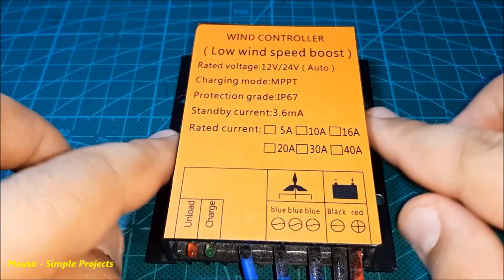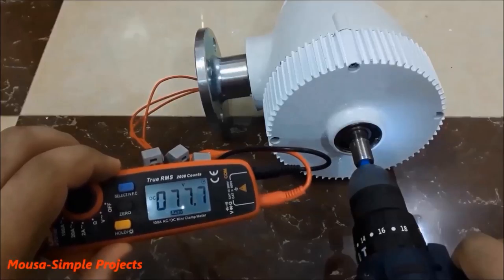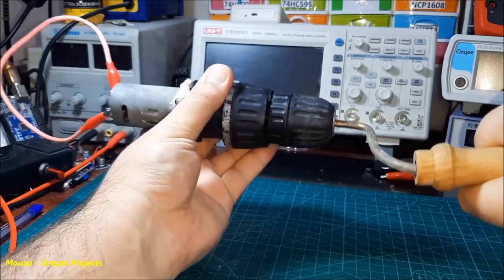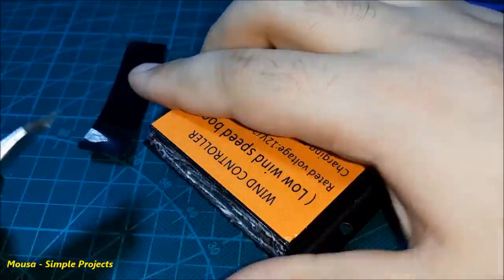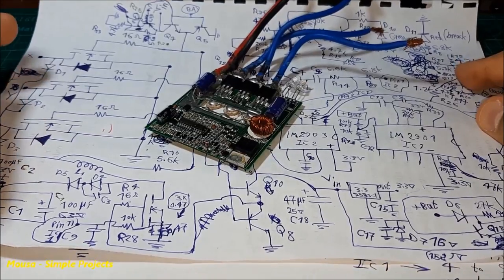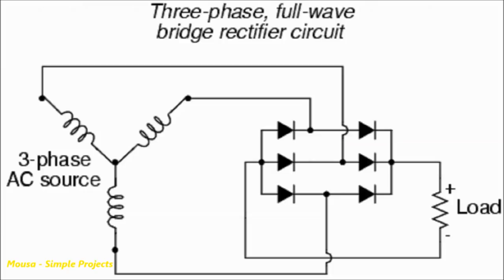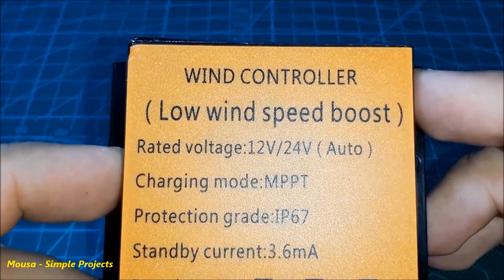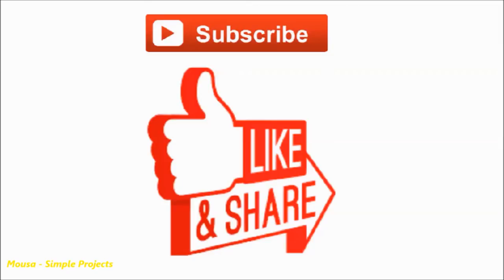Wind Turbine Charge Controller Teardown / Wind Controller Circuit Diagram Explained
Wind Turbine Charge Controller Teardown and reverse engineering (Wind Controller Circuit Diagram)

turbine charge controller
Wind Turbine Charge Controller
Wind Turbine battery Charge Controller
12V Wind Turbine Charge Controller
MPPT Wind Turbine Charge Controller